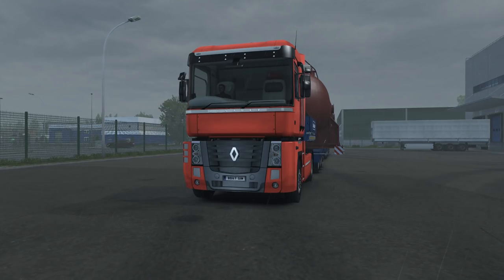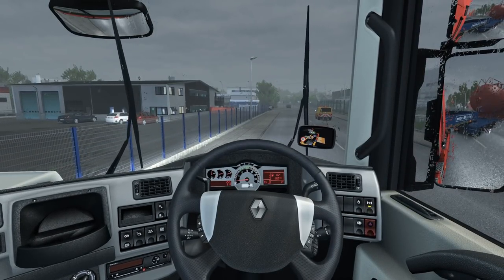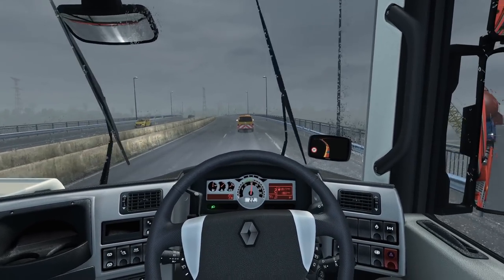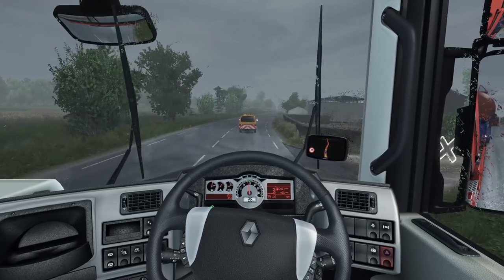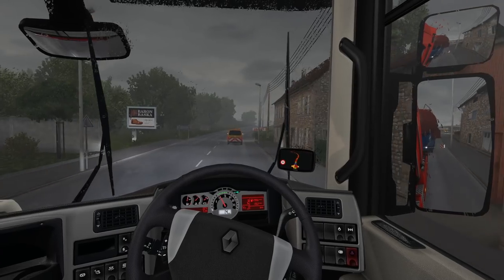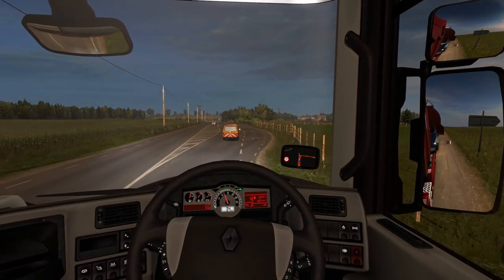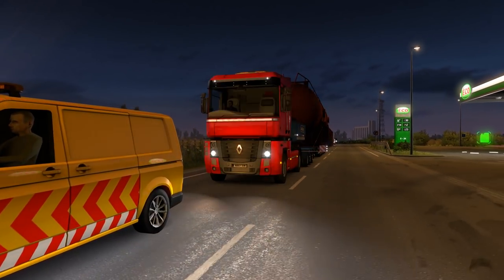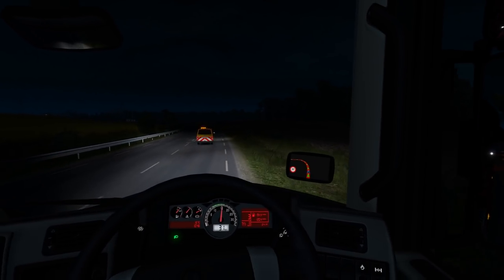CHEAP TRUCK HEAVY TRAILER - RENAULT MAGNUM vs 70T TRAILER [ETS2]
Hello and welcome to this video:
In this video I see if a low-powered Renault Magnum can haul a 70T Heat Exchanger.

• Computer Specs correct from 20th December 2017:
• Case: Game Max Onyx RGB
• Motherboard: Gigabyte Z270X-Ultra Gaming
• CPU: Intel Core I7-7700K 4.20 GHz Socket 1151 8MB Cache
• RAM: Corsair 1x8GB DDR4 3000MHz
• Hard Drive: 1tb Western Digital WD10EZEX 64mb Cache 7200rpm HDD [+Seagate 3TB and 5TB External Drives]
• Graphics Card: Zotac GeForce GTX 1080 AMP Edition 8192MB
• PSU :  EVGA 600w Quiet 80 Plus Bronze Certified Semi Modular Power Supply

Extras:
• Logitech G27
• Elgato HD60
• PlayStation4